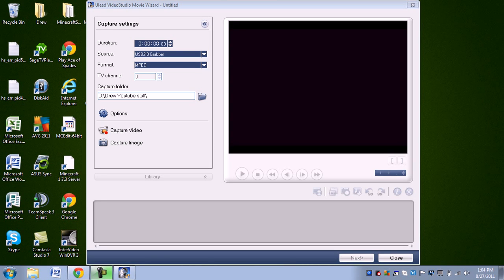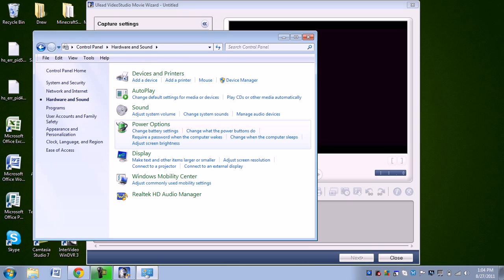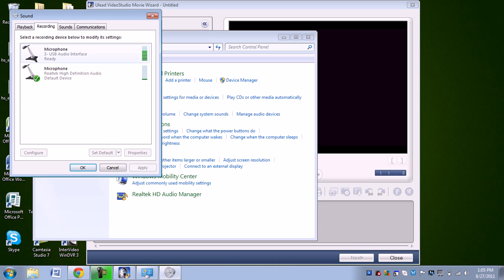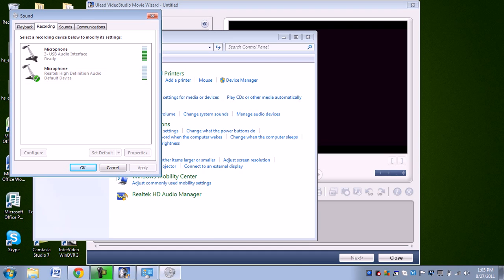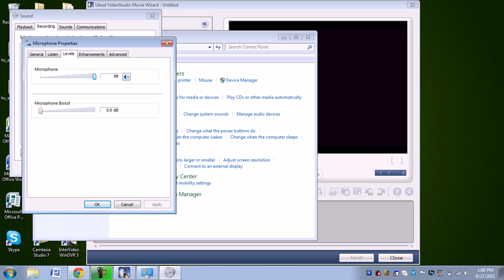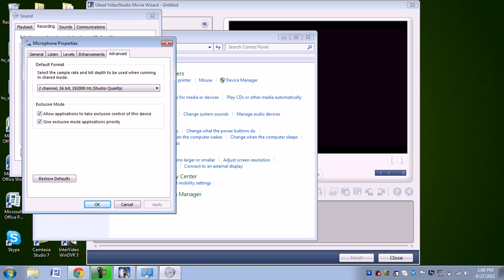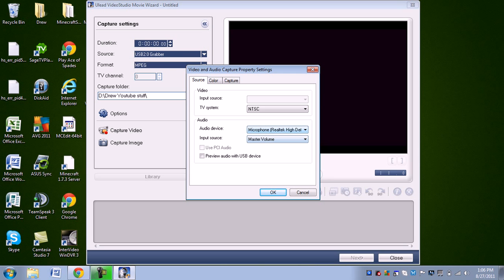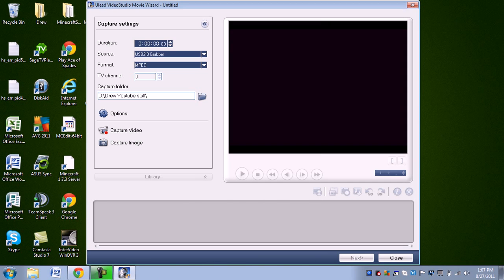Easycap Audio fix when using Realtek HD Audio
Hey everyone its MagmaRhino here. This video was originally posted on my new channel zombiezslayerr

but unfortunatly it wasn't getting many views at all and I feel this can be extremely helpful to people who have the same problem I did. I am running Windows 7 64 bit and I can't guarentuee this will always fix the problem but I am almost positive it will, if nothing else, make it a little better.